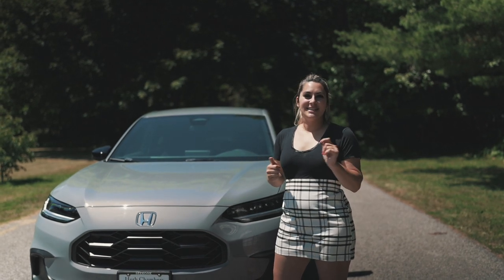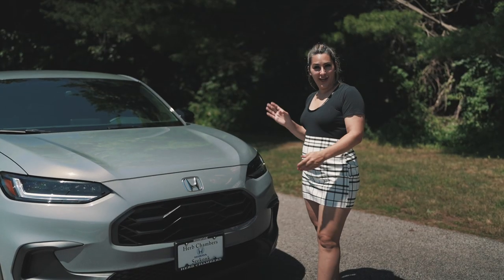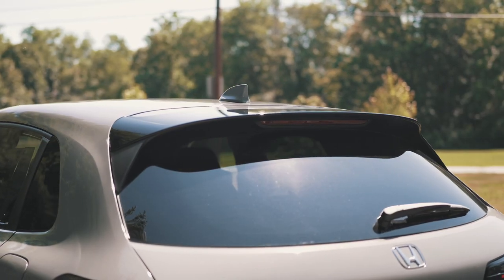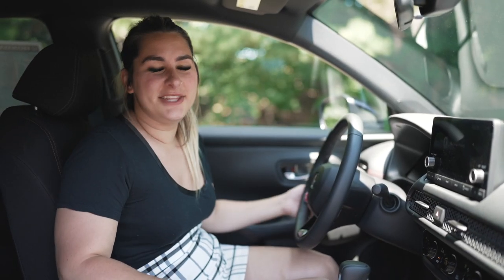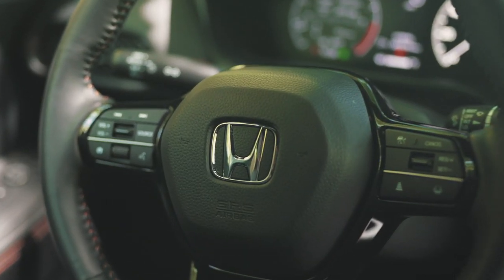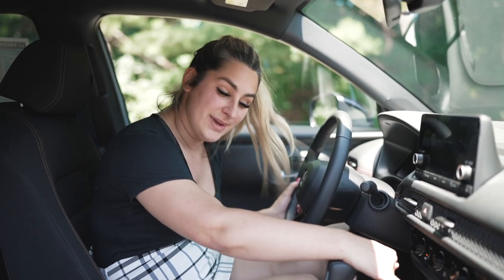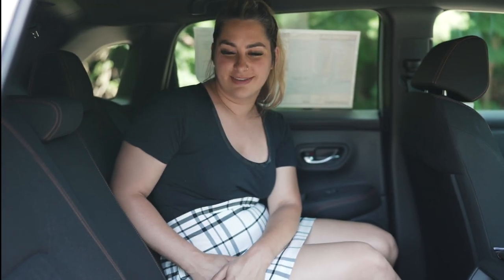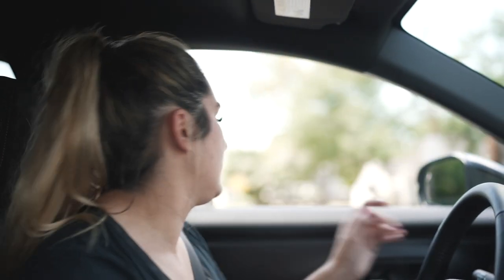2023 HR-V Sport Review & Test Drive | Herb Chambers Honda of Seekonk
Hear what Honda Laura thinks about the 2023 HR-V Sport. Tell us how you feel in the comments.